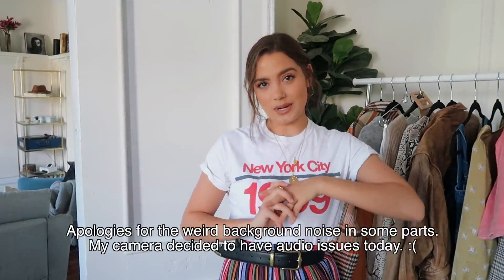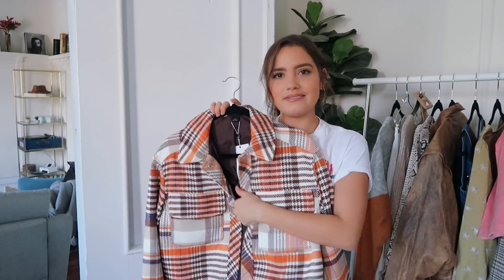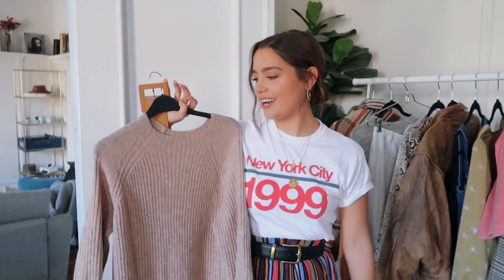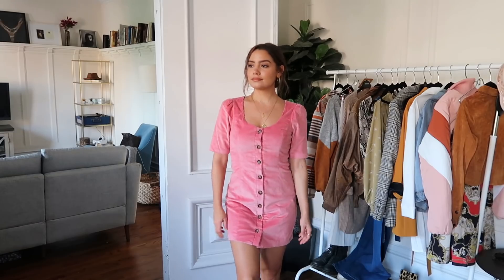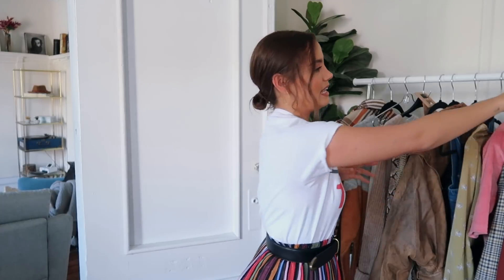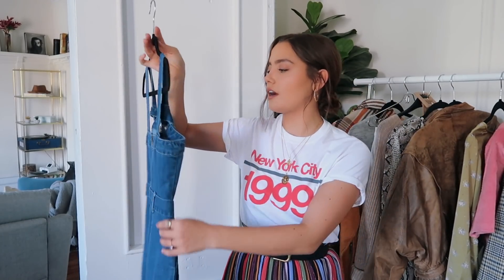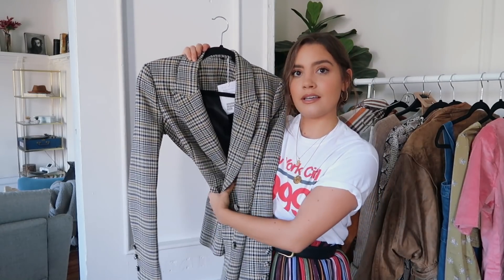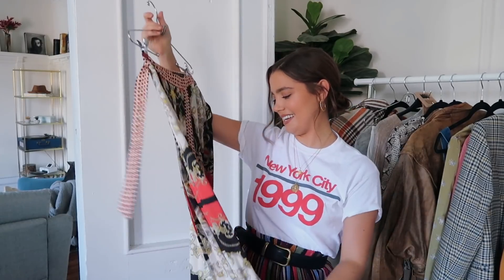FALL TRY-ON HAUL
As always I hope you get some fashion inspiration from this :)
Items:
ASOS

URBAN OUTFITTERS
Top- In Store

AND OTHER STORIES
Blazer- In Store